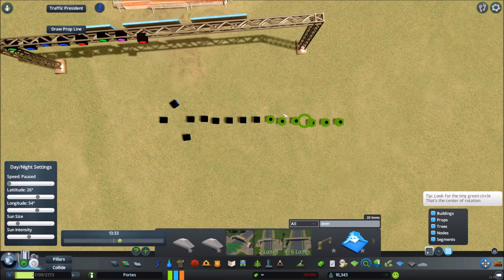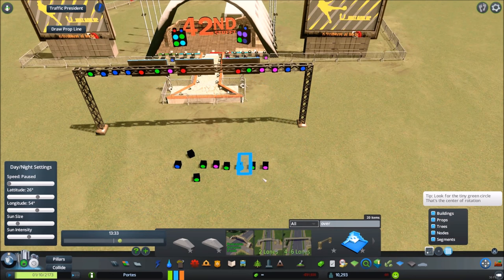Cities: Skylines - EP28 - The British Challenge - The Main Stage!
Cities: Skylines - EP28 - The British Challenge - Music Festival Main Stage

Hello Guys, and Welcome back to another episode of Cities: Skylines with me, Pug Gaming. In this Video I start work on the main stage for the Music Festival.